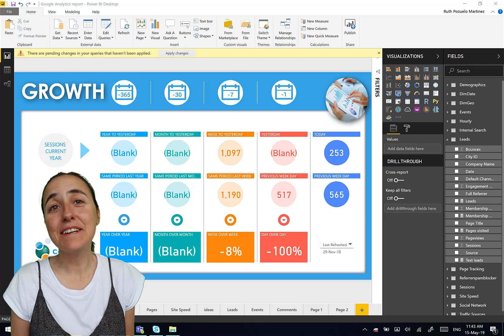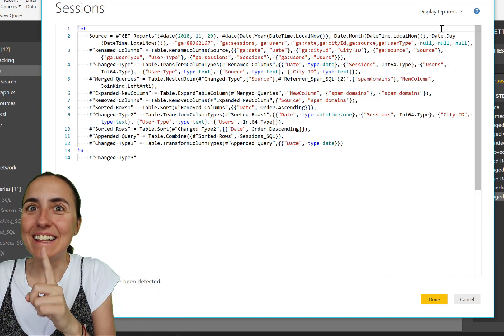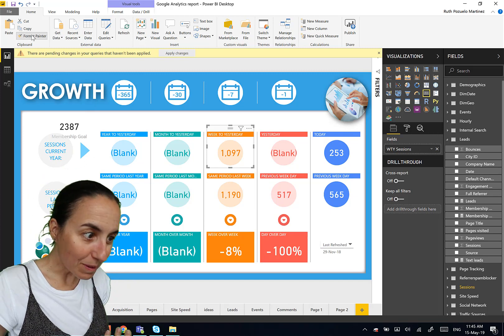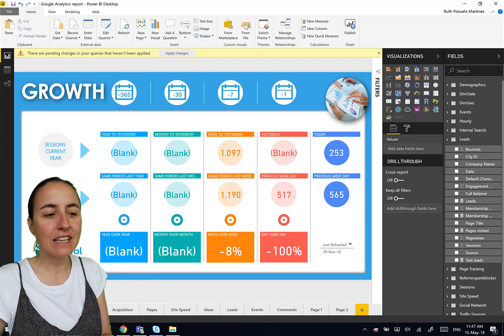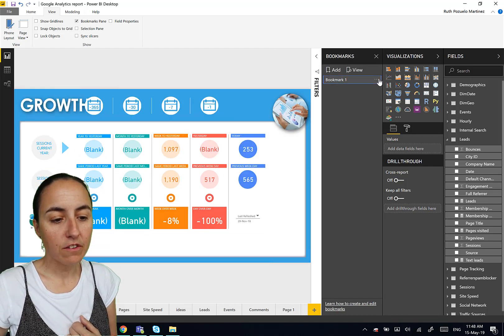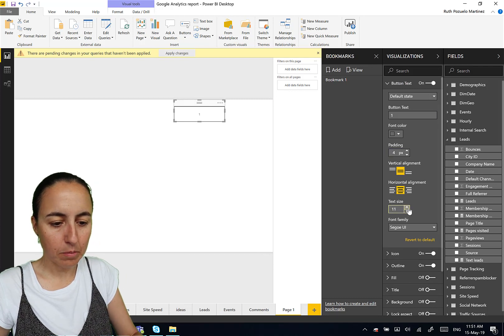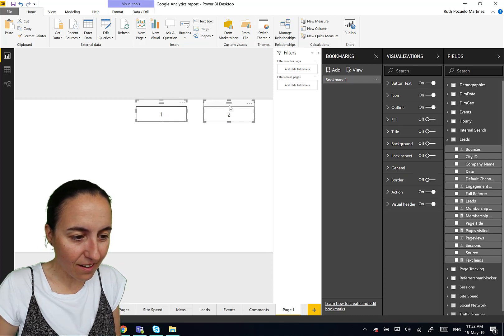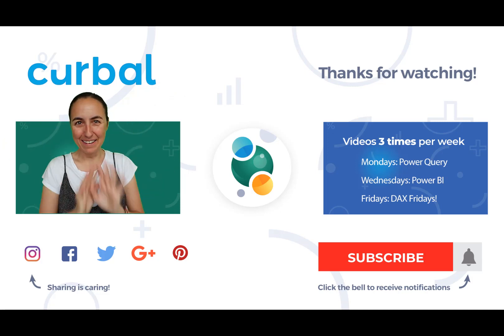5 Lifesaving ⛑ tips in Power Bi you might not know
You know how this works by now right? If I learn something useful, I share it here with you and in today's video I am going to share my top 5 power bi tips to fix current issues and cool functionality.

Did I manage to surprise you with a tip you didnt know?

Keynotes:
1. Word wrap, mini map and more power query
2. Copy formatting in a visual
3. Fix non-responsive/ freeze power bi ribbon
4. Bookmark filter pane status
5. Copy buttons with actions.